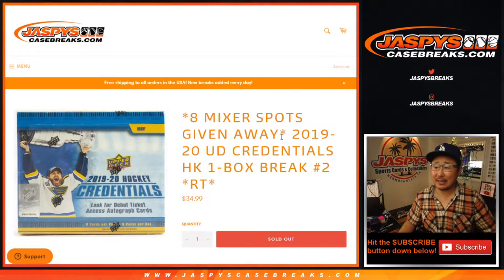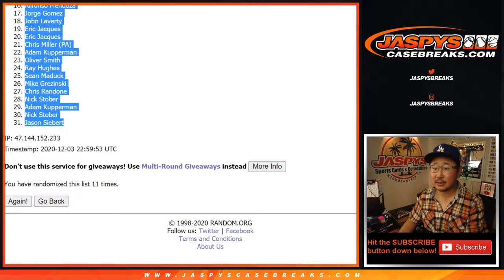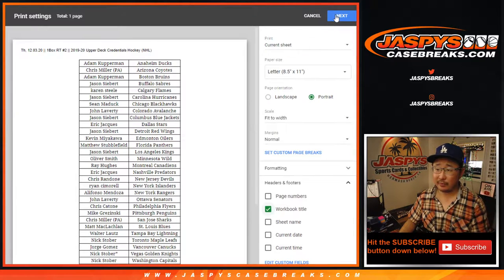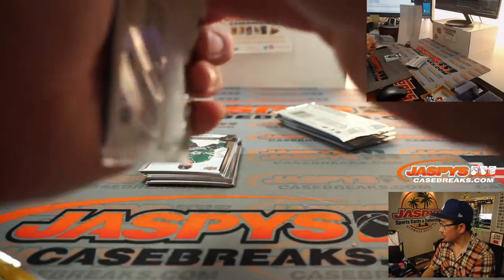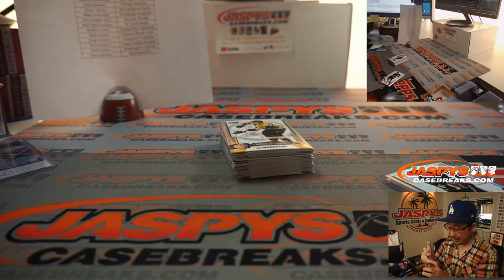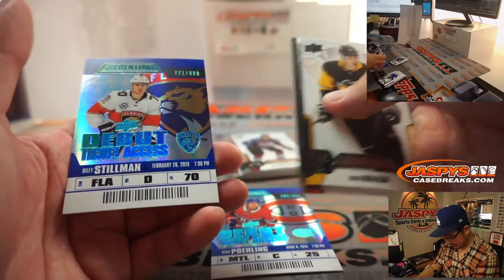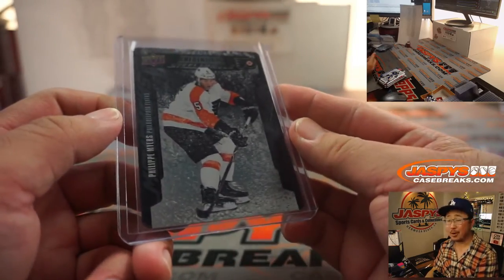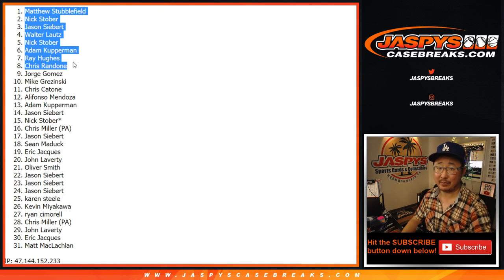Th, 12.03.20 || 1Box RT #2 || 2019-20 Upper Deck Credentials Hockey (NHL)